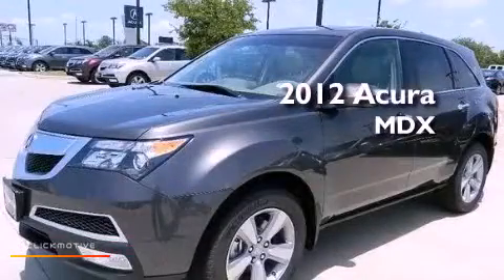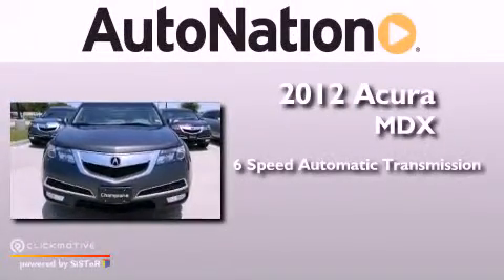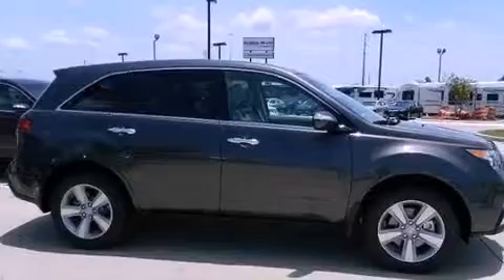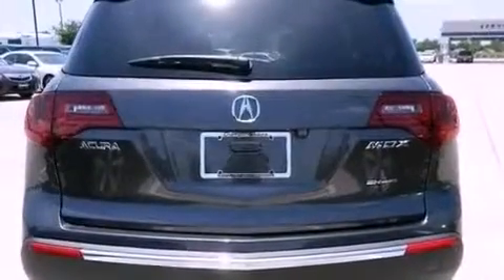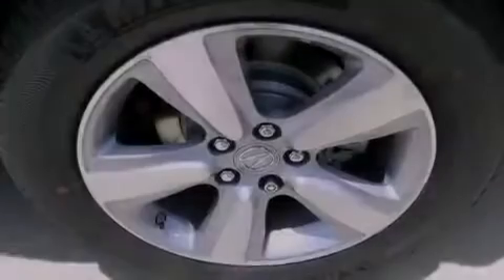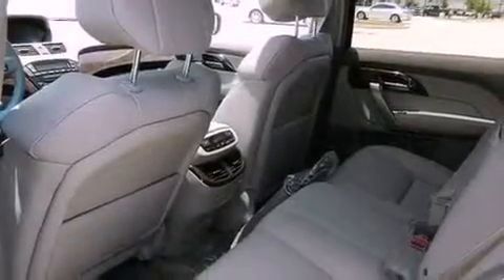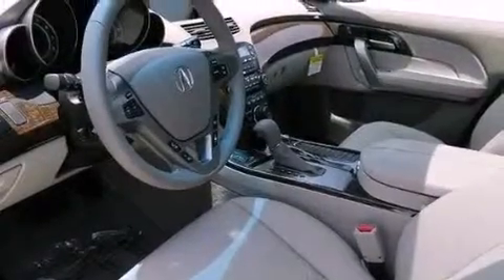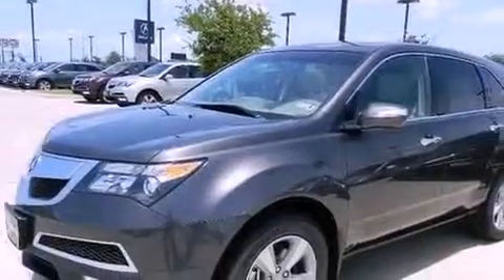2012 Acura MDX League City Texas 77034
Year : 2012
 Make : Acura
 Model : MDX
 Engine : Gas V6 3.7L/224
 Trans . : Automatic
 Exterior : Grigio Metallic
 Miles : 5
 Interior : Taupe